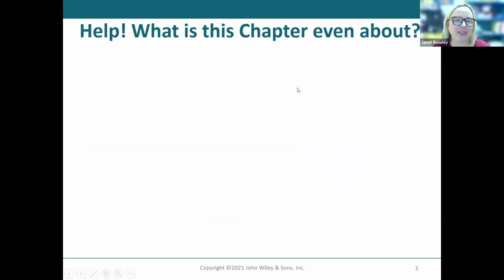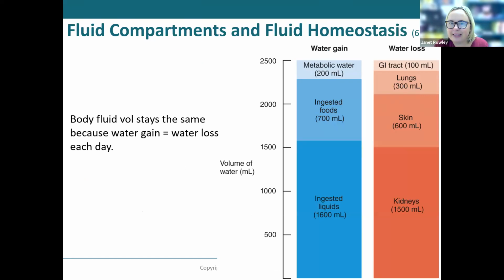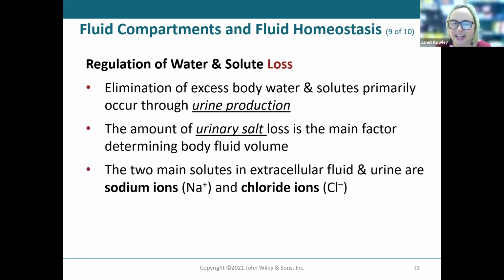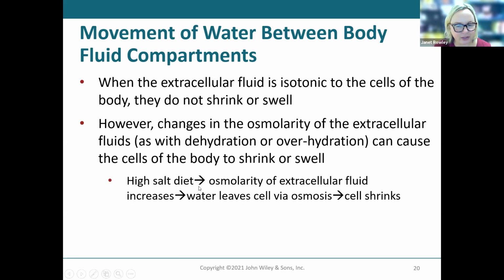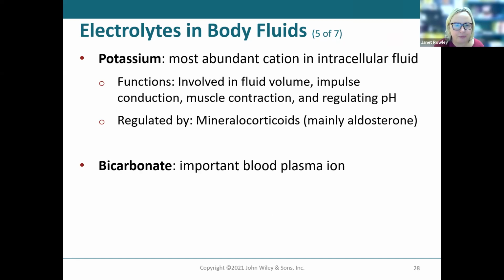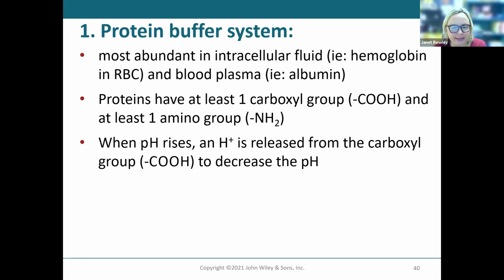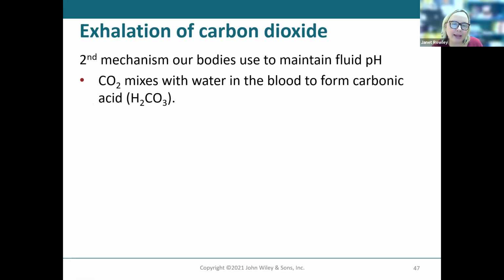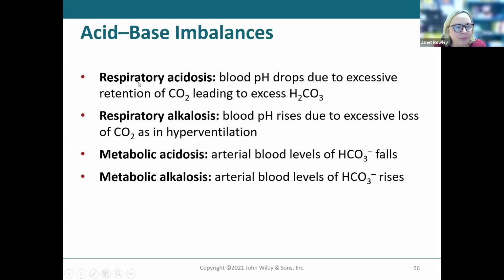Chapter 27 Fluid Electrolyte acid base balance Lecture